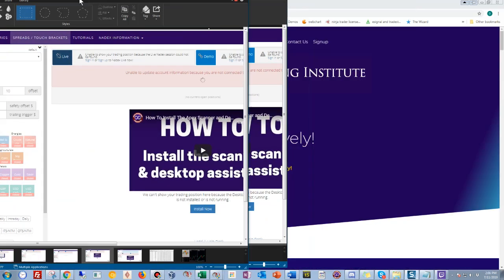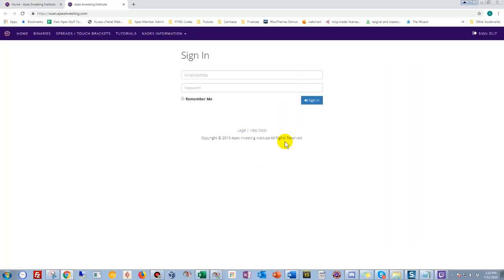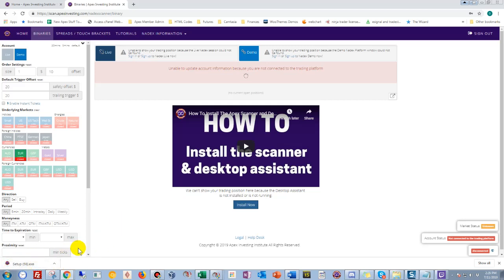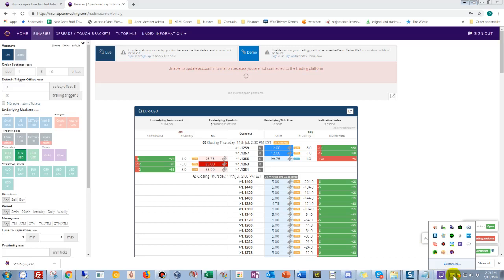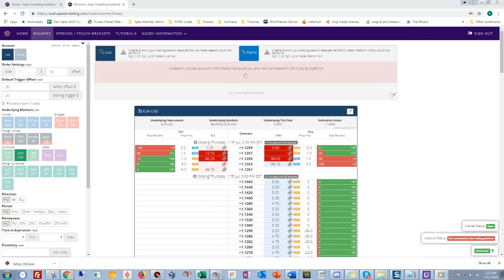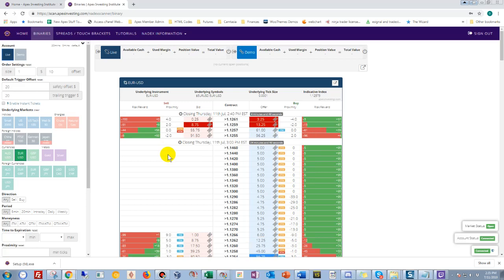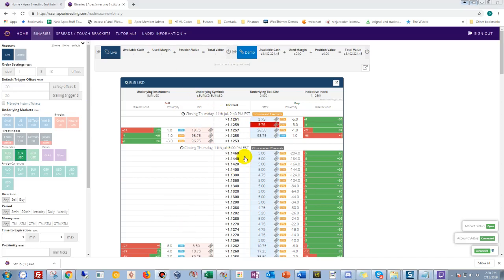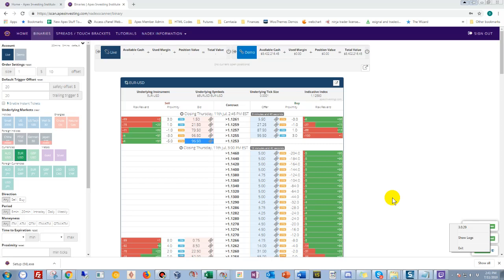Apex's Nadex Binary and Spread & Touch Bracket Platform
Learn how to access the scanner, free and the quick setup.

Apex's "Nadex Scanner" is lightening fast and includes limits, stops, instant orders, and trailing stops.